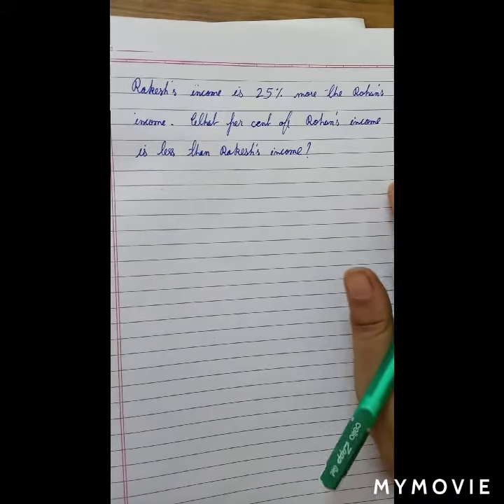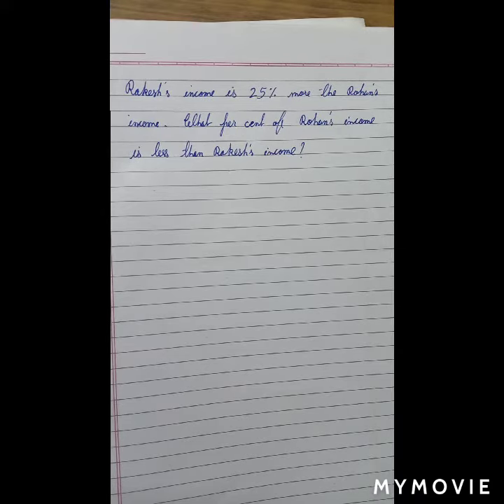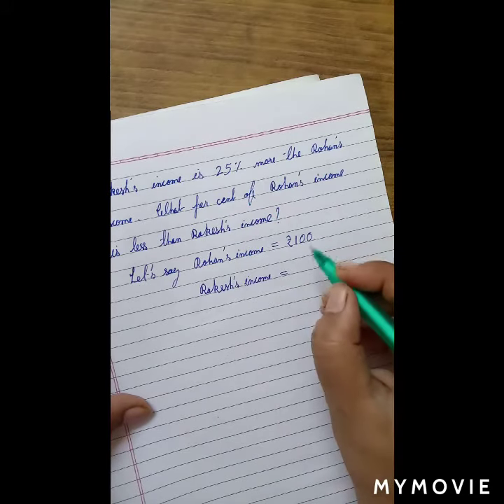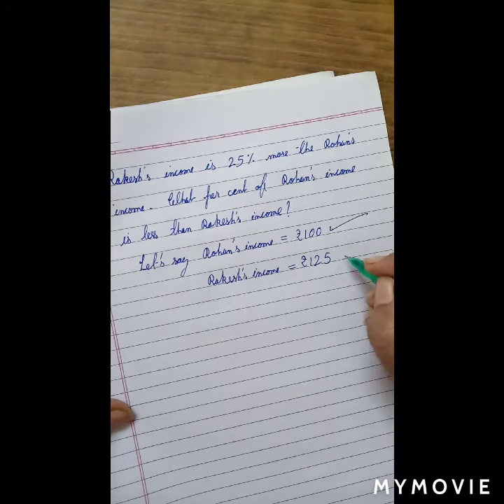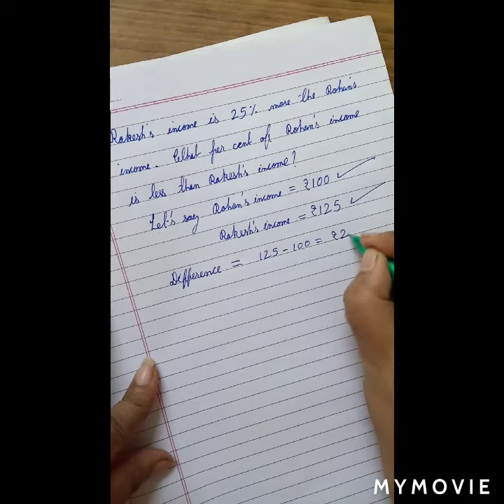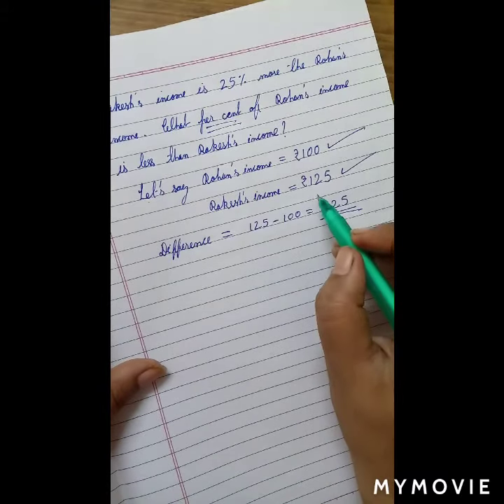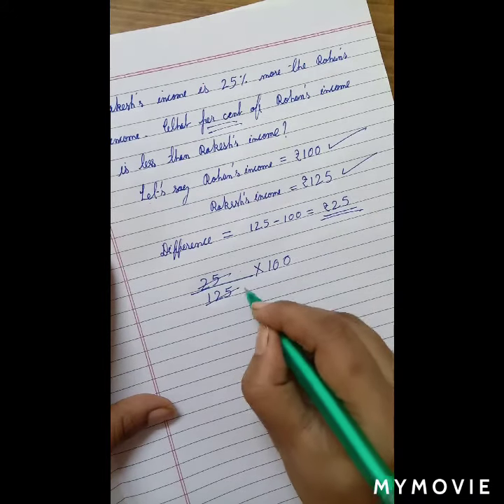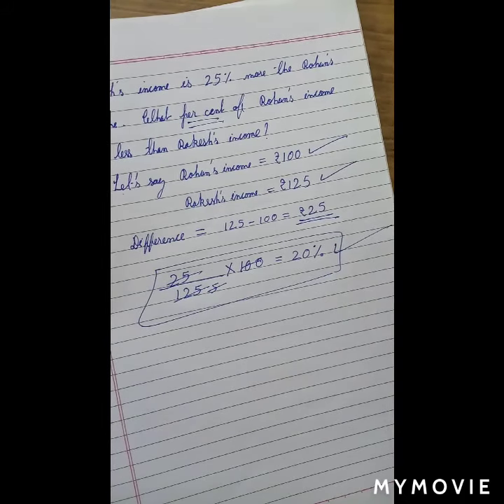Rakesh's income is 25% more than Rohan's income. What percent of Rohan's income is less than Rakesh'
Rakesh's income is 25% more than Rohan's income. What percent of Rohan's income is less than Rakesh' income.